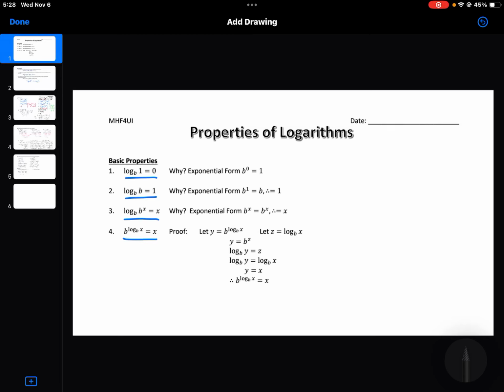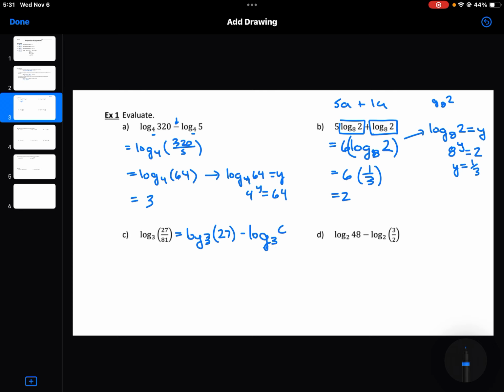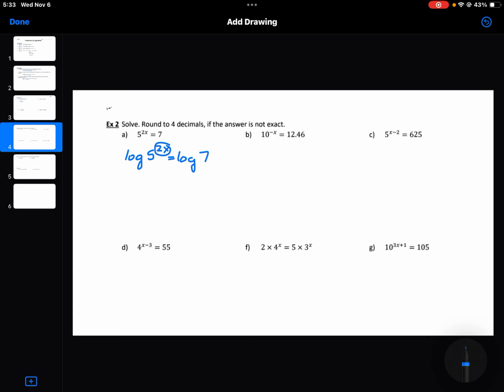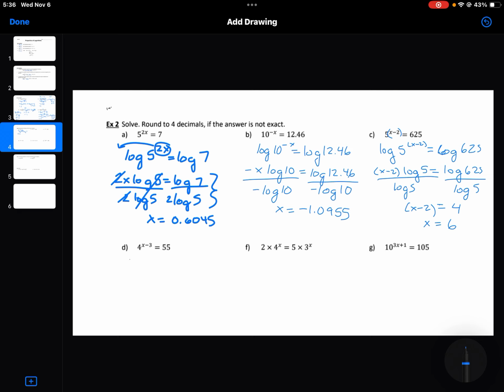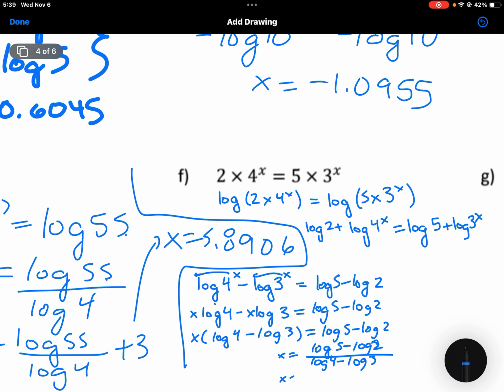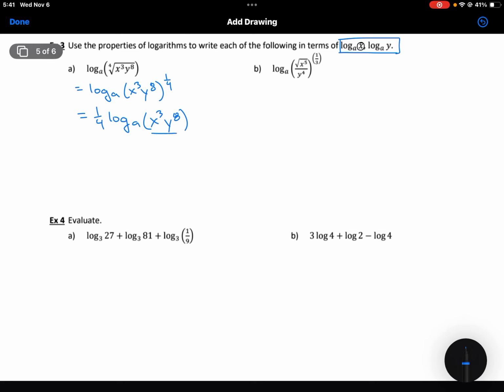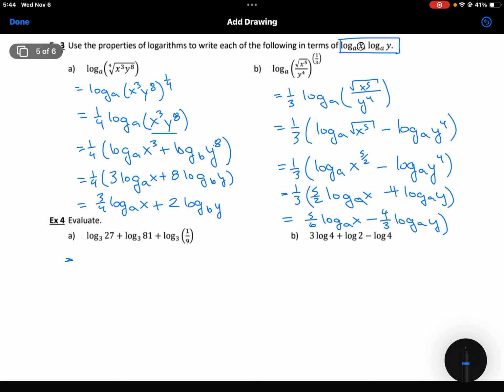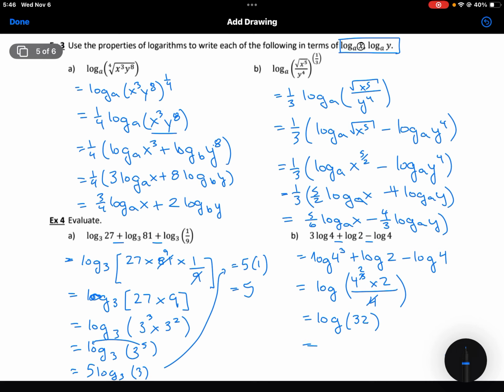Unit 4 Day 4 Properties of Logarithms MHF4U